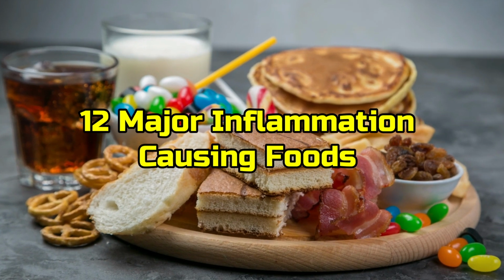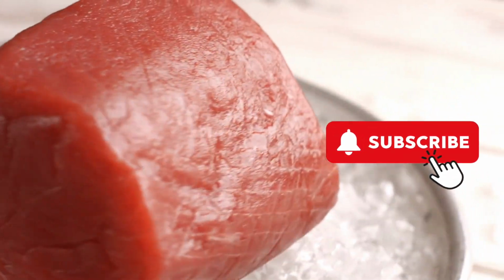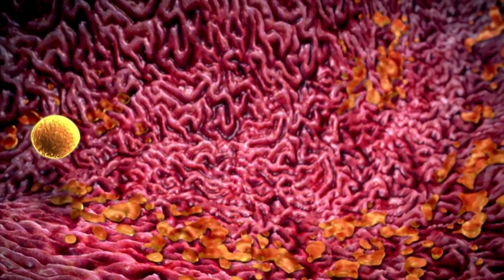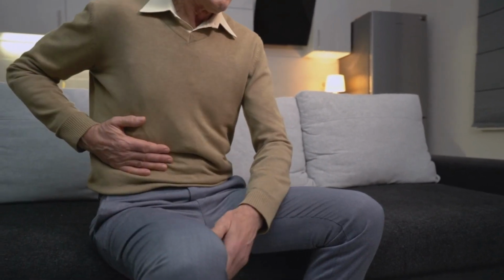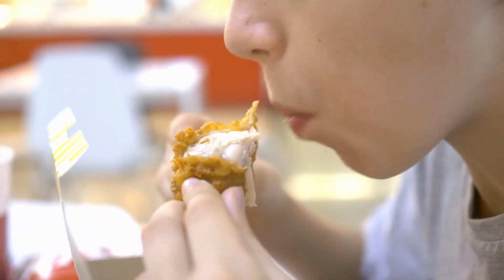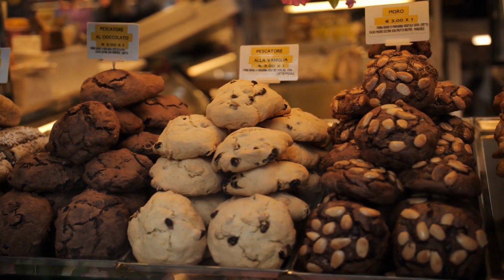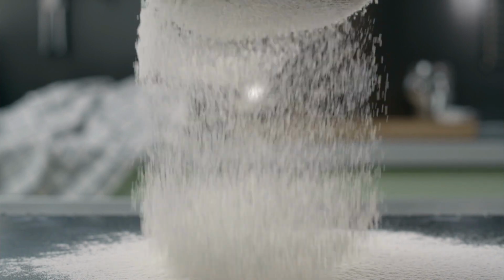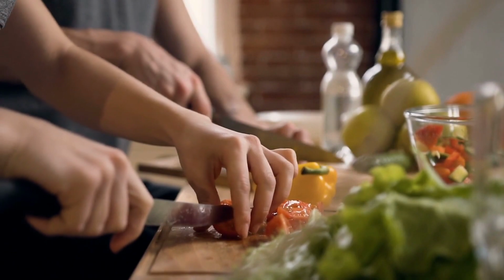12 Major Inflammation Causing Foods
In this video we will look at some of the Major Inflammation Causing Foods. A list of dangerous foods to avoid.

_ CHAPTERS _
00:00 Processed Carbohydrates
00:27 Red meat
00:47 Fried foods
01:09 Sugary drinks
01:24 Alcohol
01:43 Dairy
02:00 Smoked foods
02:27 Hydrogenated oils
02:58 Trans fats
03:19 White Sugar
03:51 Frankenfoods
04:16 Refined Flour
04:46 Bonus information